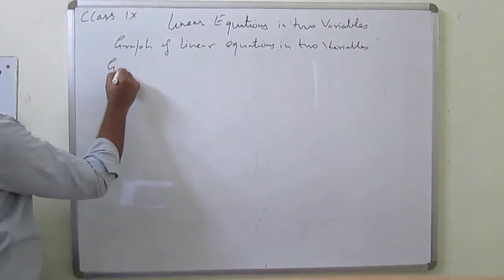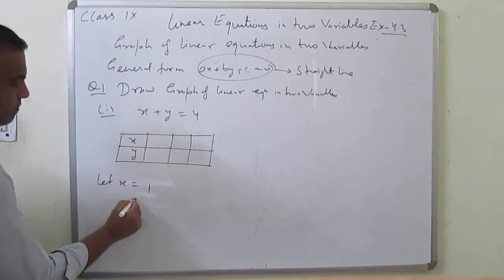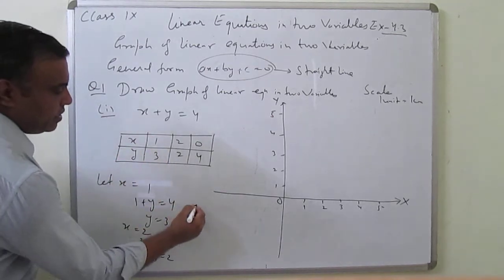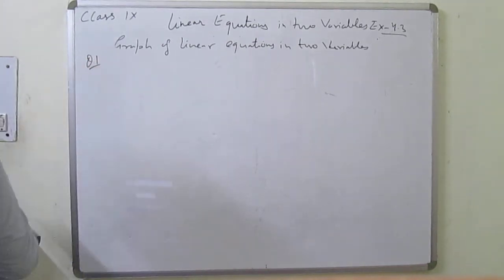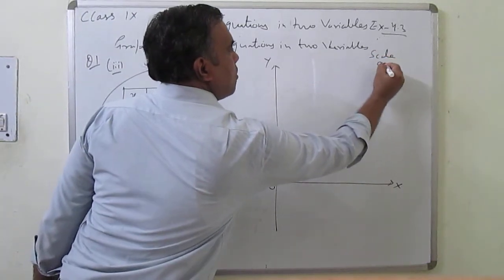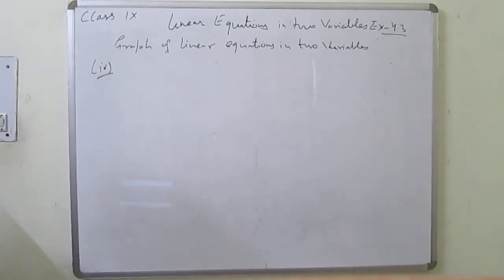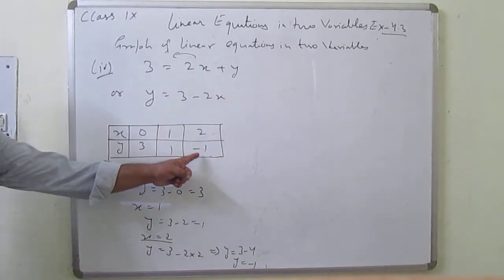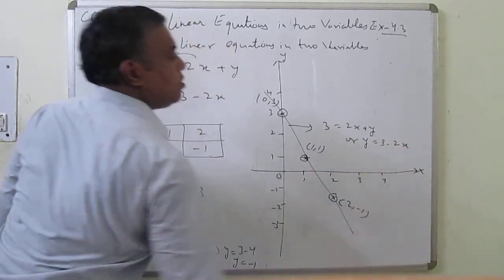CHAPTER -4 CLASS IX LINEAR EUATIONS IN TWO VARIABLES NCERT EX-4.3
GRAPH OF LINEAR EQUATION IN TWO VARIABLES CLASS IX NCERT EX-4.3